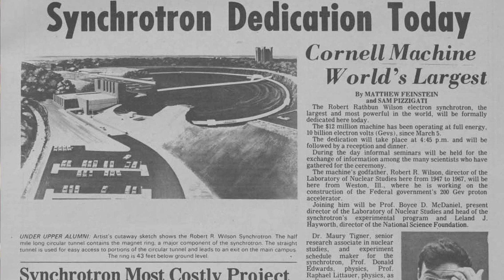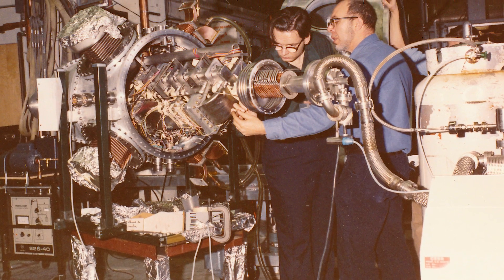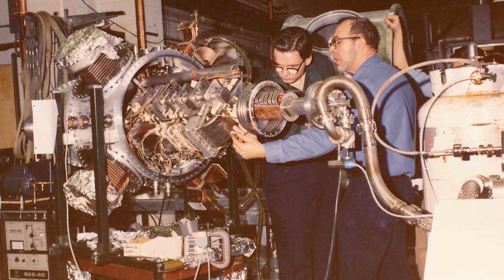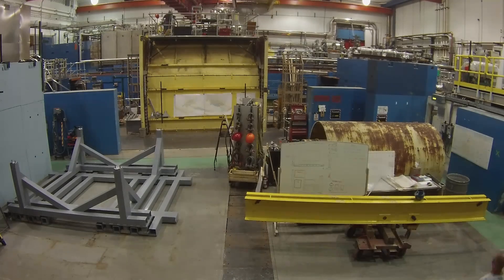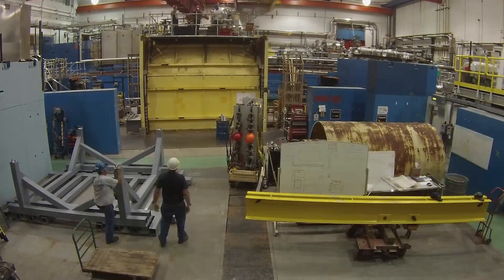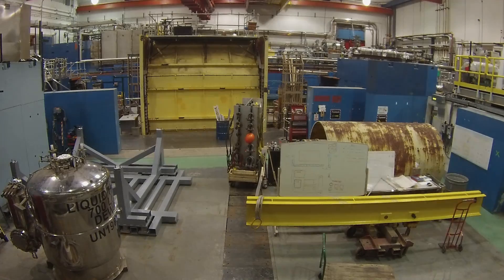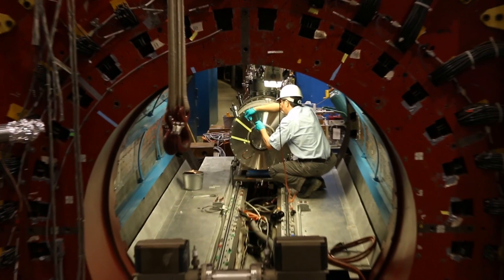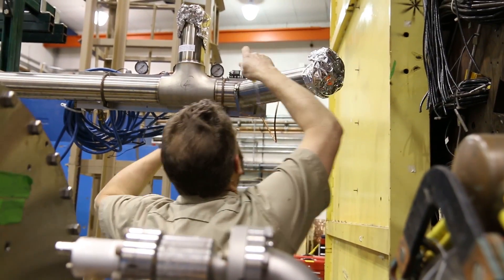CHESS-U with Joel Brock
CHESS Director, Joel Brock, explains how the laboratory is undergoing an upgrade to create a higher energy, higher flux beam for x-ray production.

These improvements will be achieved by both reconfiguring one-sixth of the CESR storage ring and upgrading up to 12 independent insertion device hard X-ray beamlines. At the completion of CHESS-U in 2018, CHESS will be the premier synchrotron source in the US for high-energy, high-flux x-ray studies.

Music by: Philipp Weigl, Album: Sound-trax, Song: Even when we fall